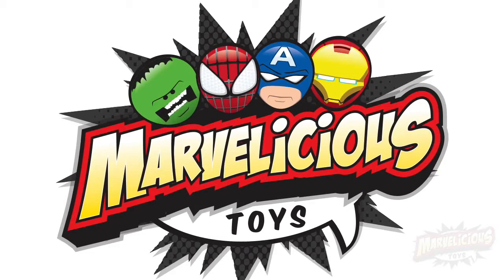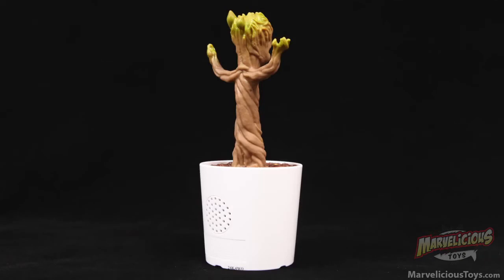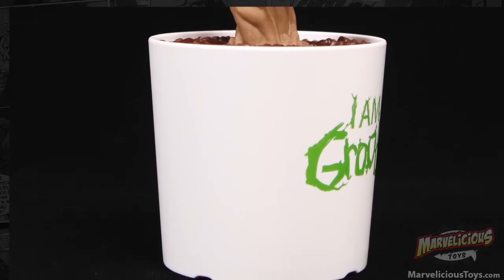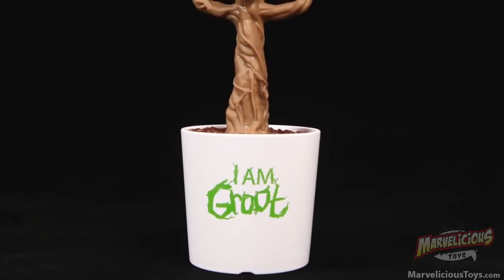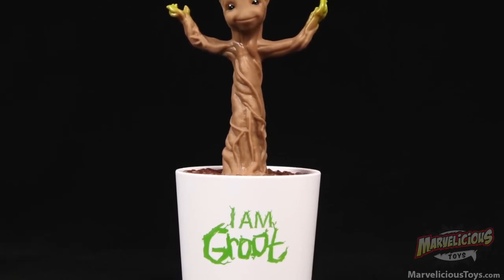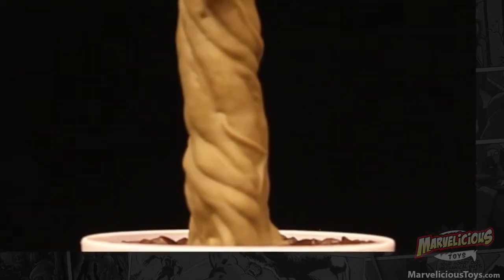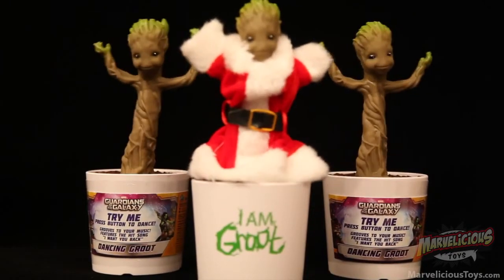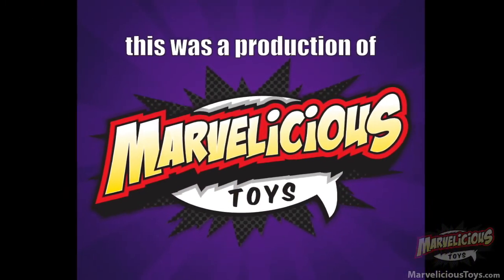Guardians of the Galaxy Dancing Baby Groot Toy by KIDDesigns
The Dancing Baby Groot was a highlight of this summer's Guardians of the Galaxy film.  Now you can own it in your home with this toy by KIDDesigns.  It plays the Jackson 5 and gyrates...but is it worth a buy?  Watch this review to find out!